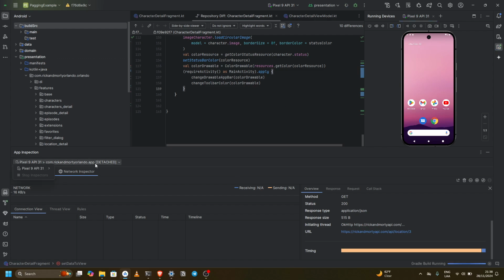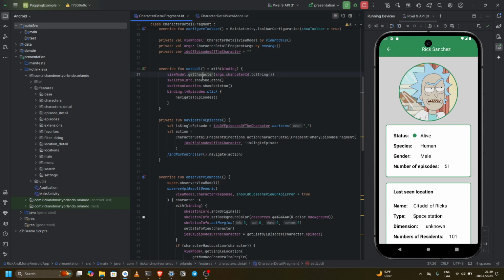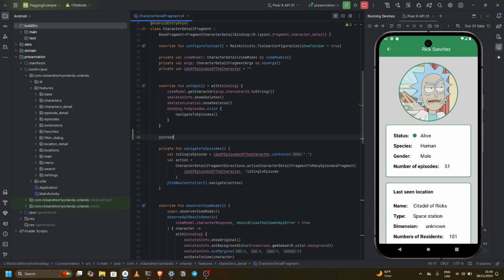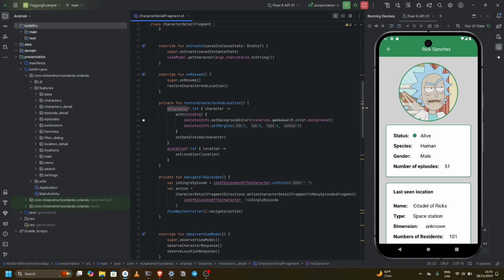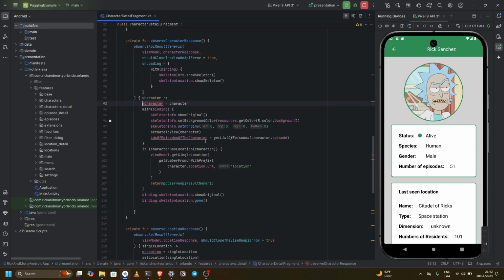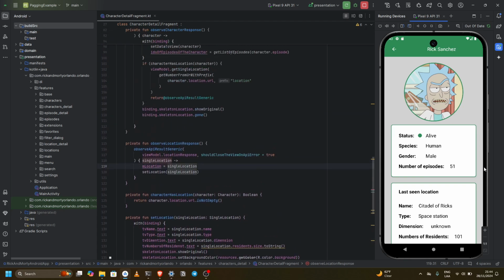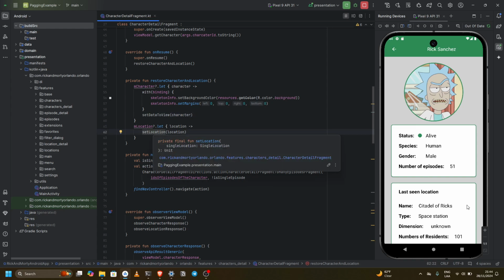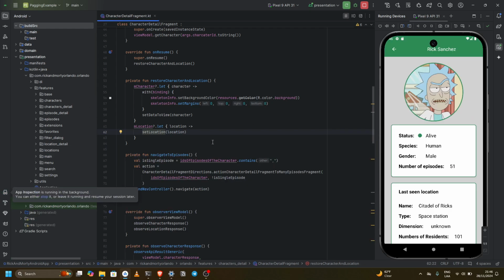How to consume service just first time one the view andorid kotlin